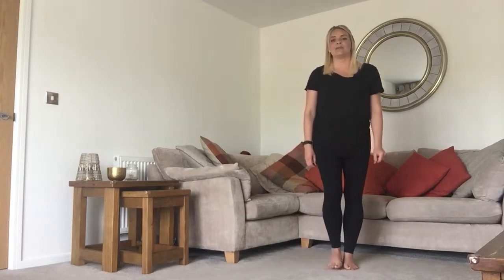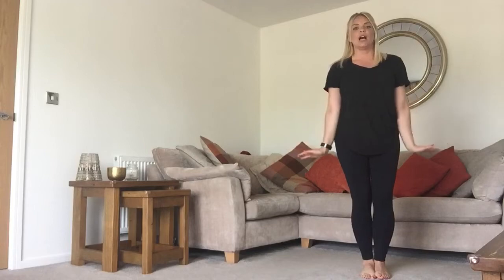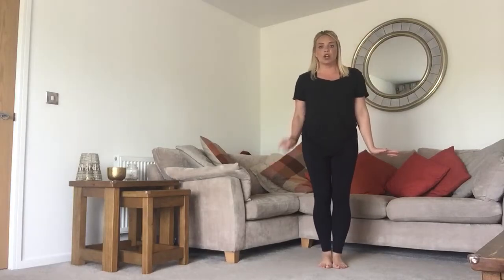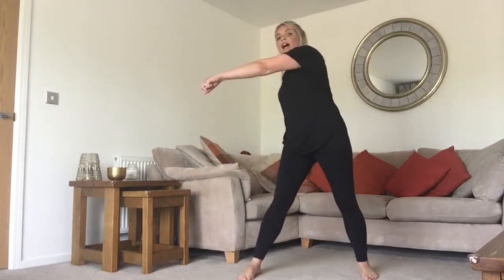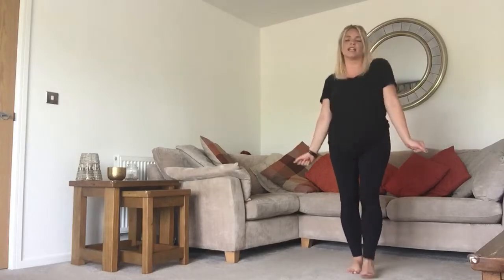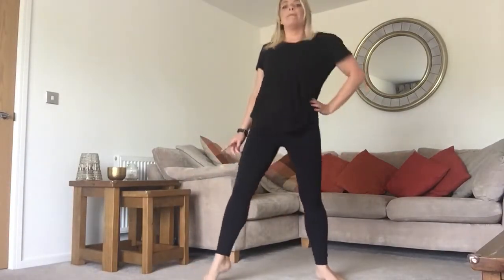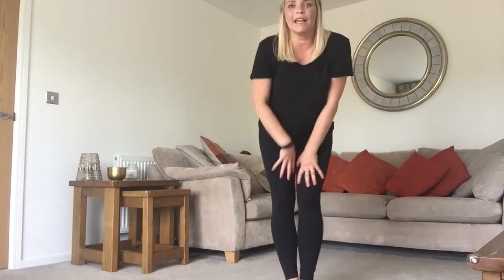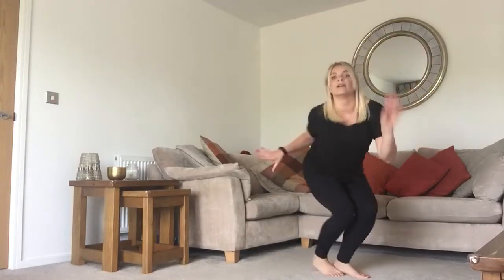Year 7 and 8 Dance routine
I’m Still Standing